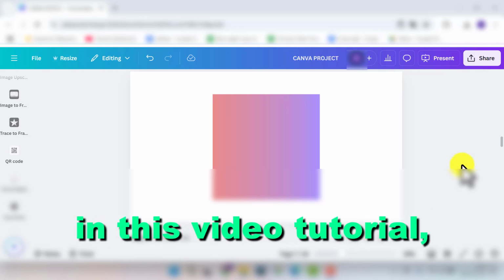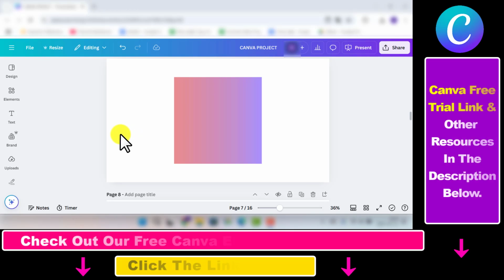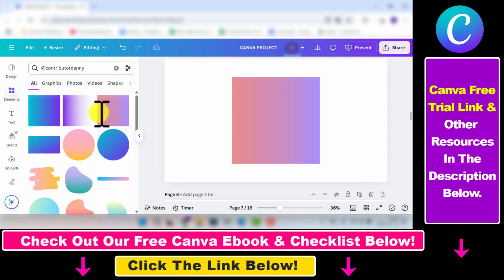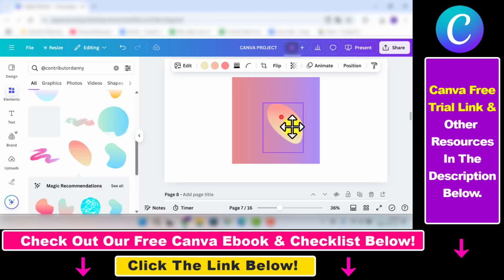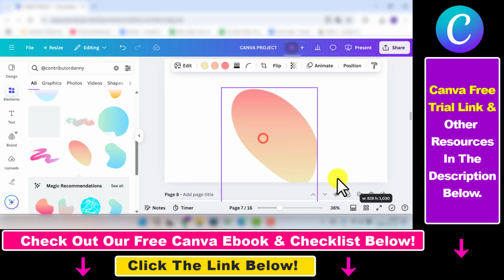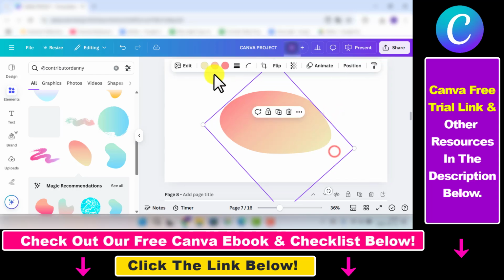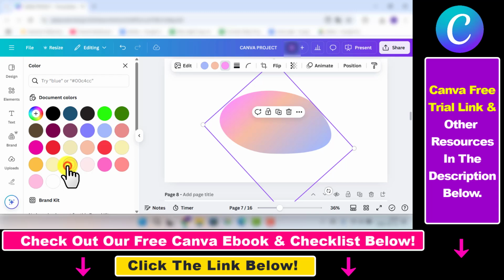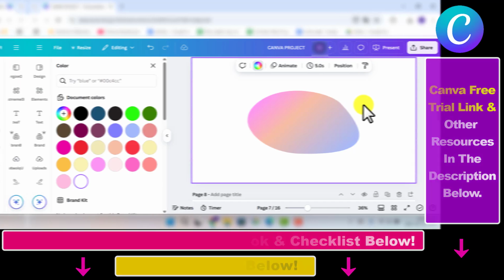How To Make A Gradient In Canva [in 2025]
Learn how to make a gradient in Canva.